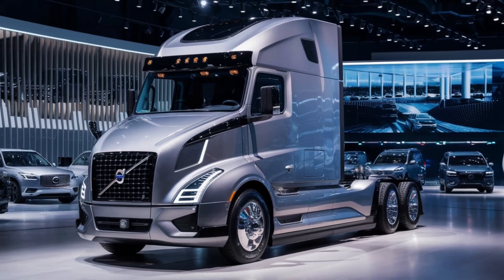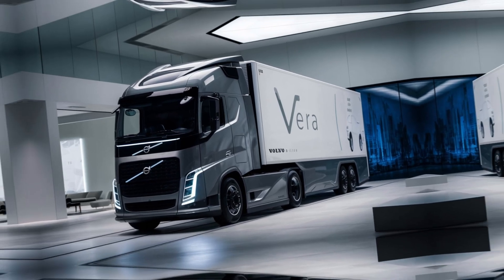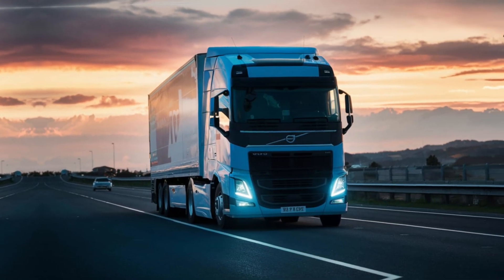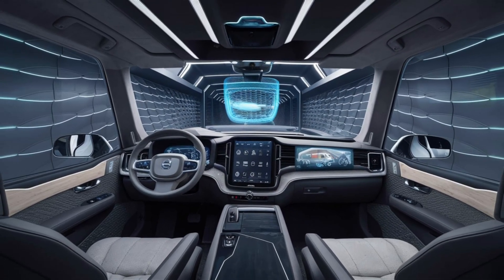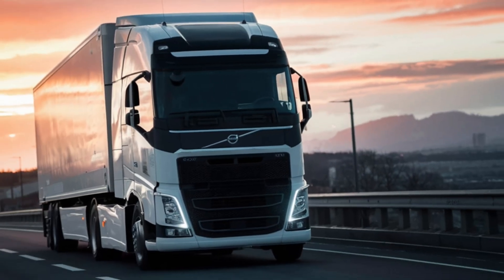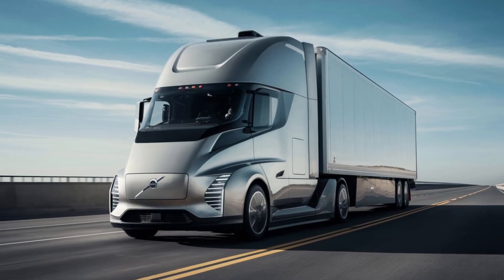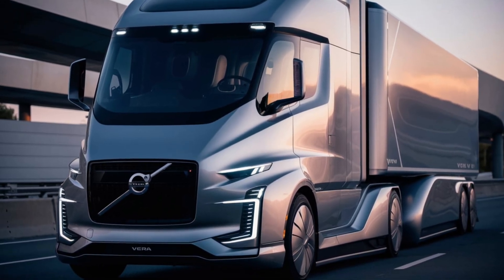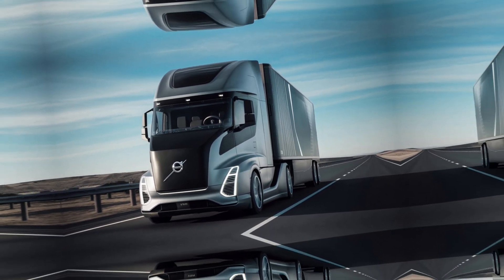Volvo Vera: Unveiling the Future of Autonomous Trucking (Electric, Interior, & Performance)